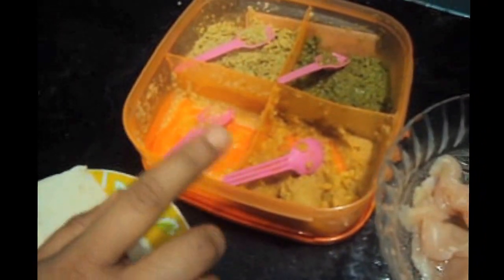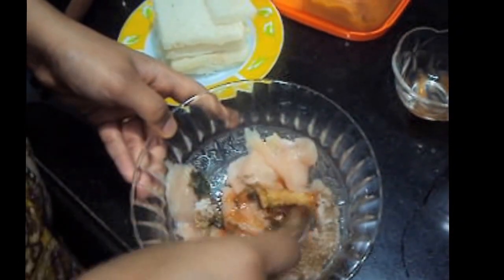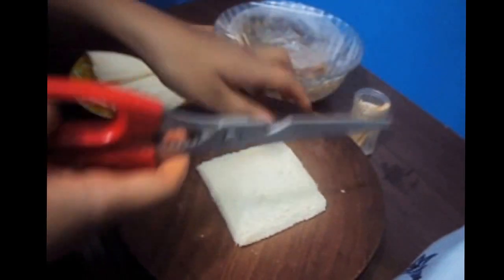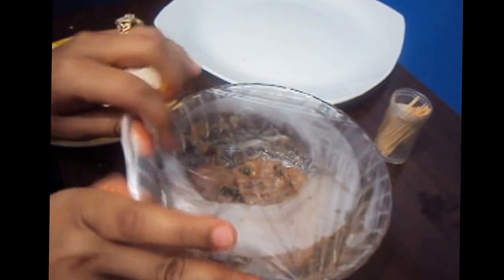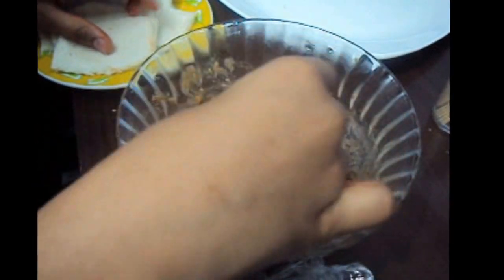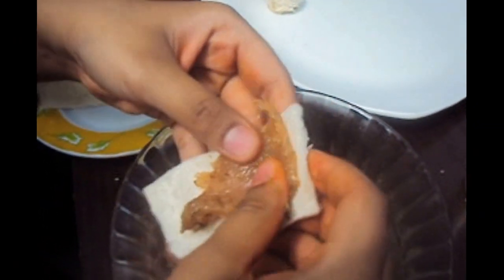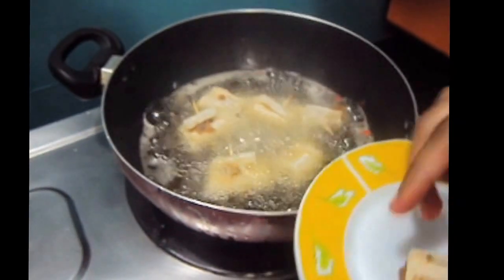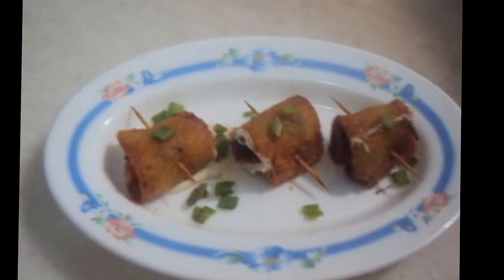** CHICKEN SWISS ROLL / RAMADAN RECIPES **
its a tasty snack. good for parties can be prepared easily